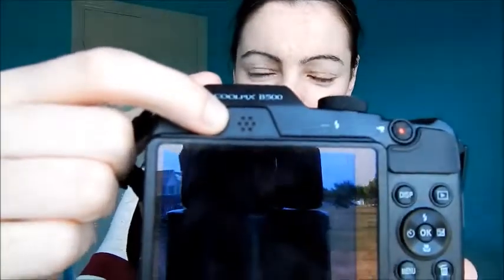FIRST IMPRESSIONS of Nikon B500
I recently bought a new camera. Her name is Nora, she is a Nikon Coolpix B500. In this this video I will run through her basic features and also give a quick review.